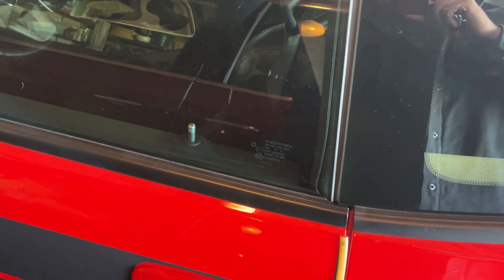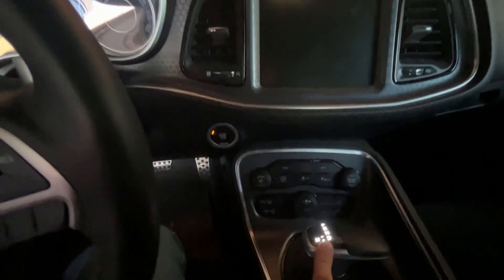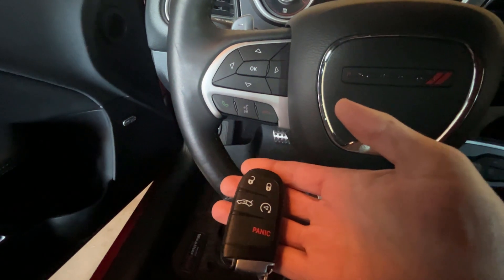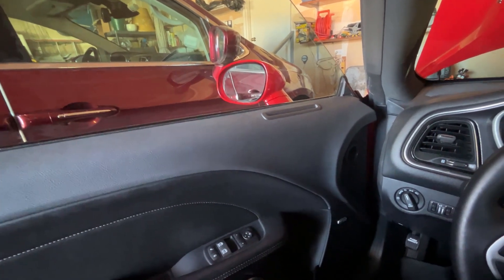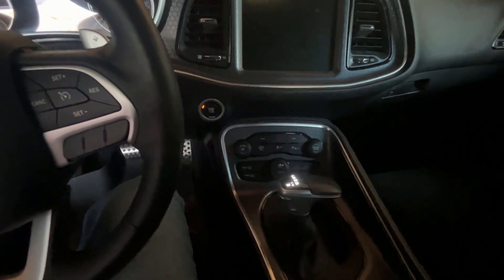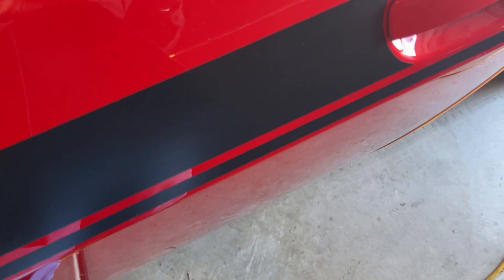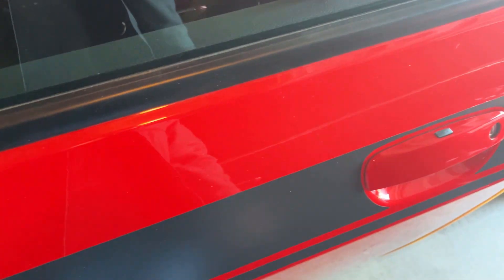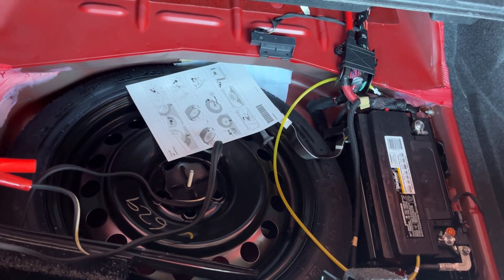Challenger-What to do if your battery dies. Car not responsive after charging back up.